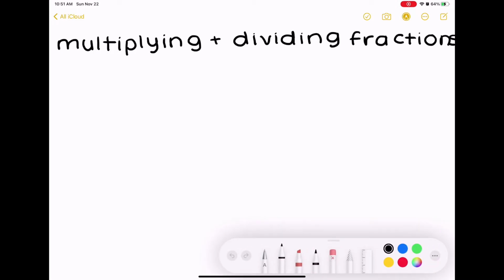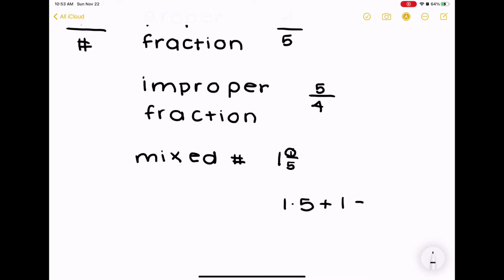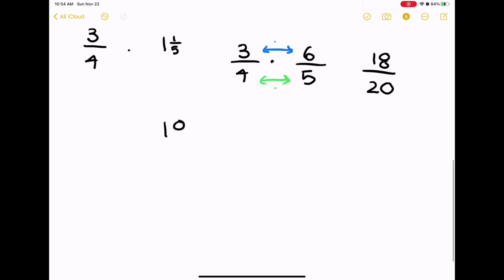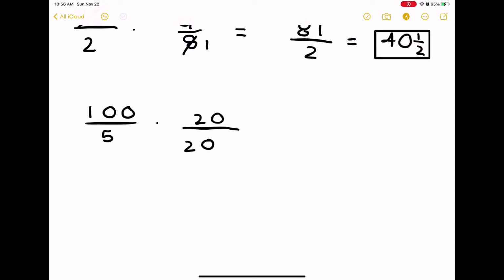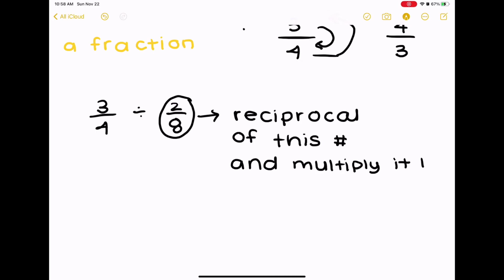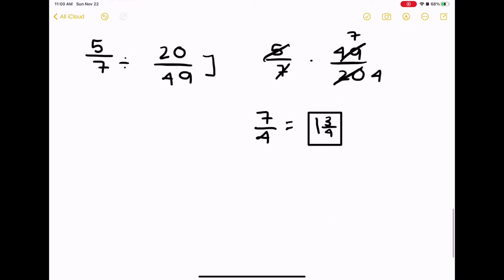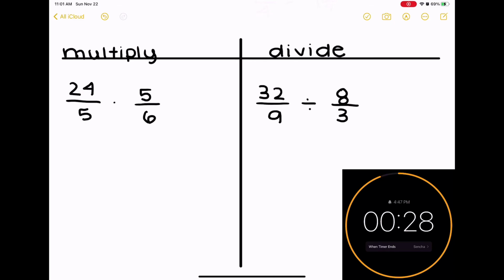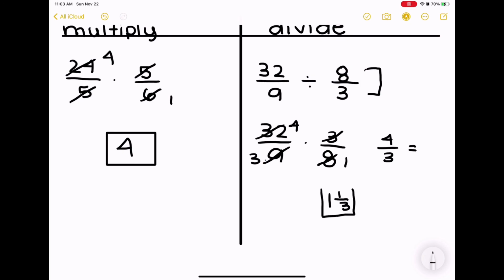Multiplying and Dividing Fractions | How to Multiply and Divide Fractions